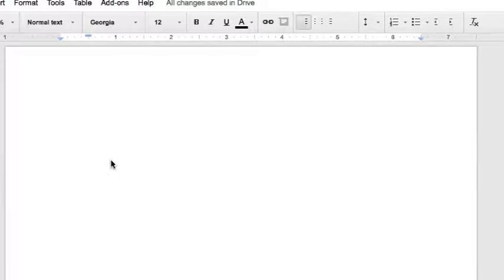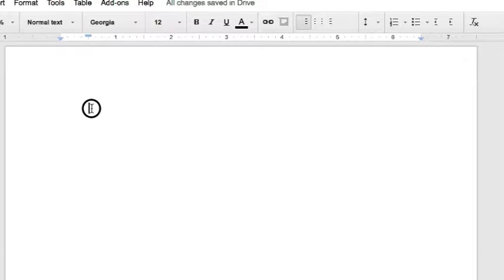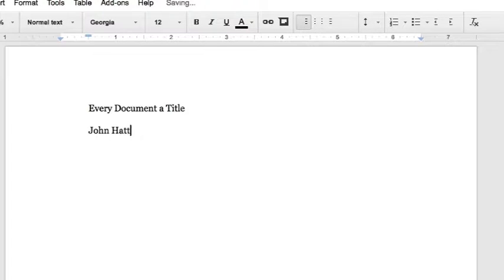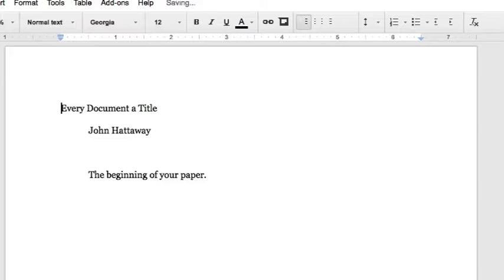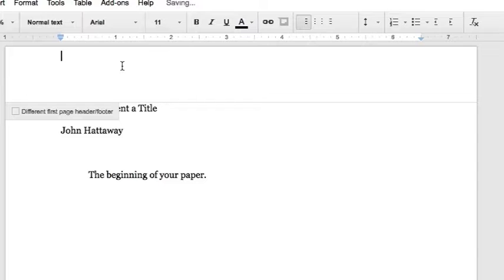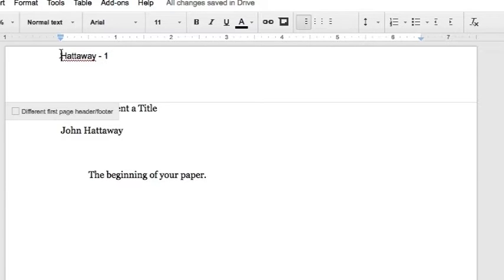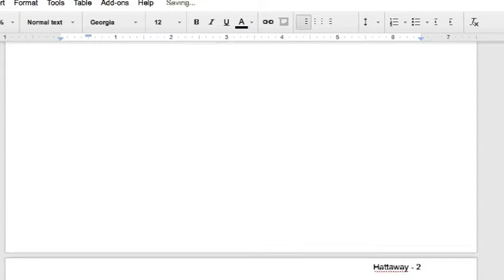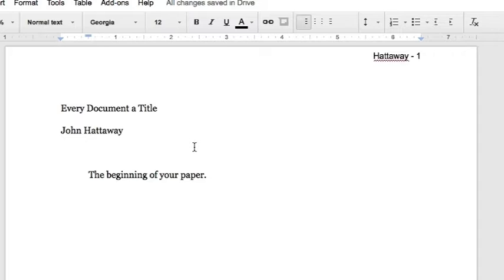Writers bits — The Paper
Follow-up video to How to format a Google Doc with title, author, and header details.